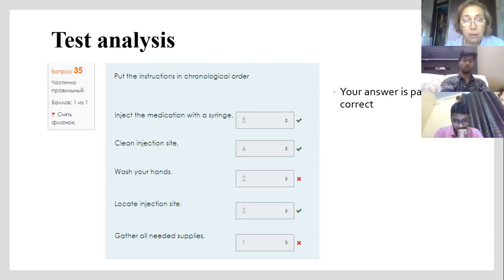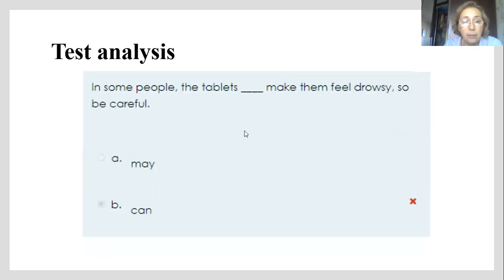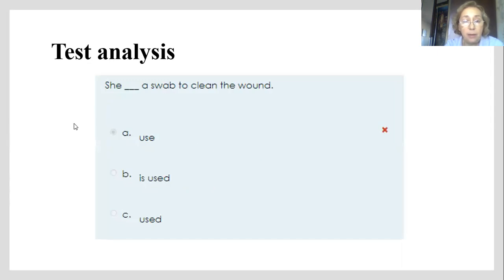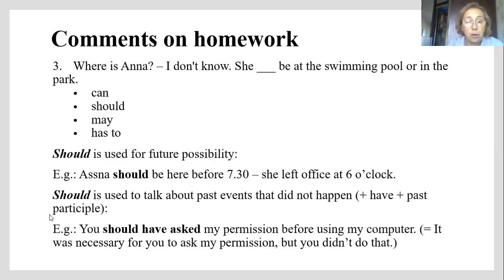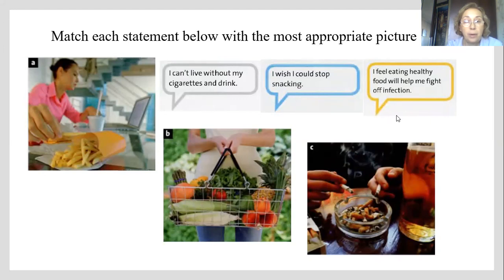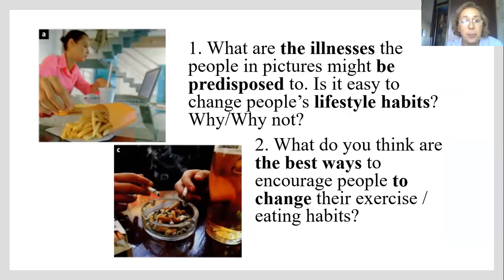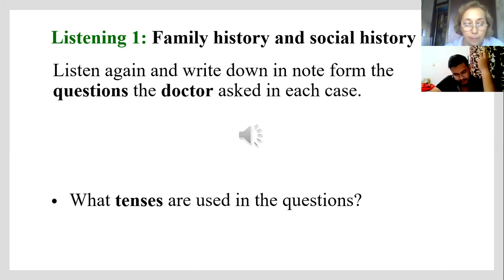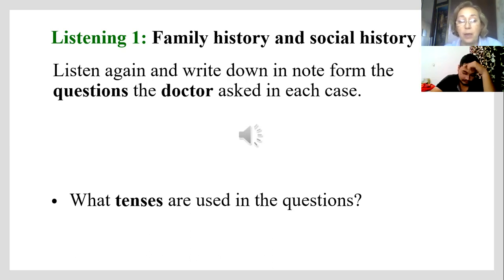General Medicine 21-04 November 25, 2021 Unit 6 Lifestyle (1)